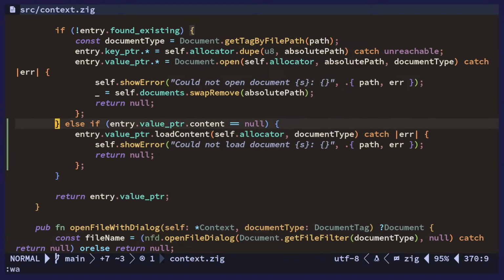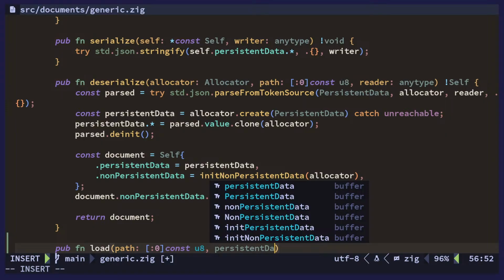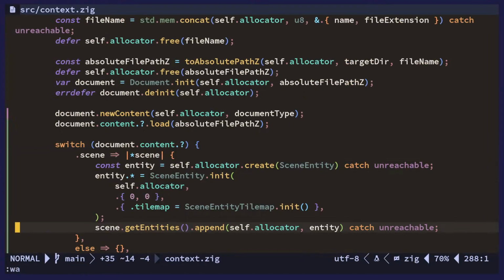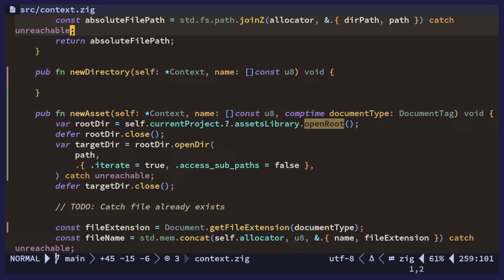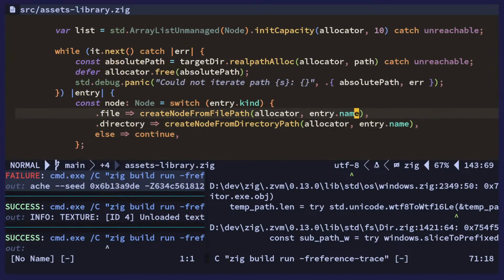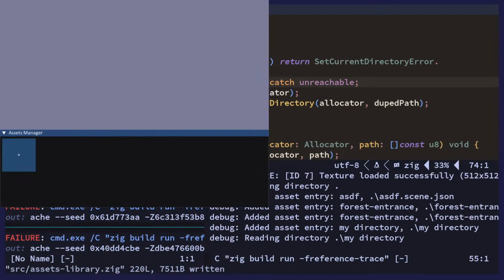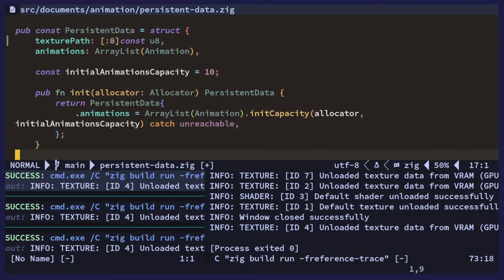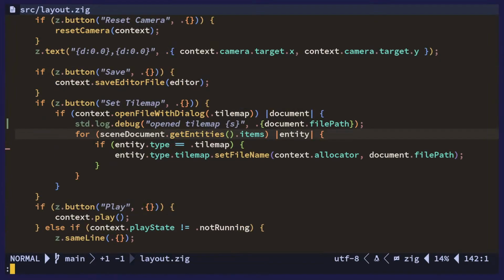Live stream - Gamedev Metroidvania - Kottefolket